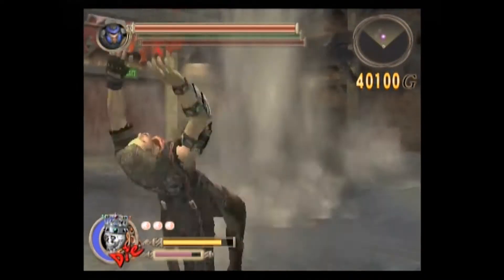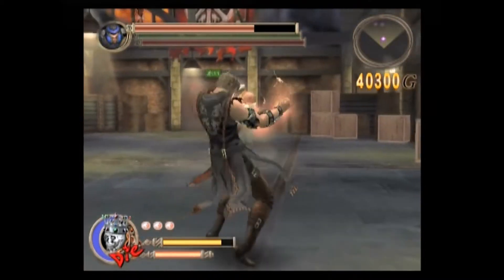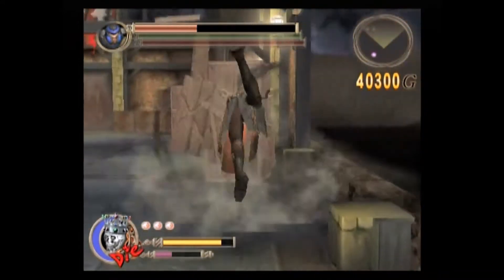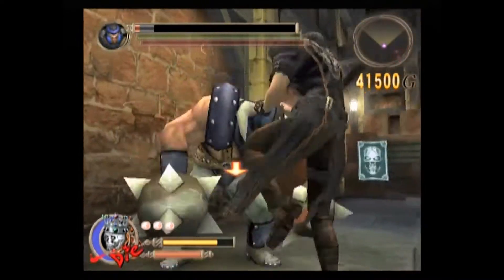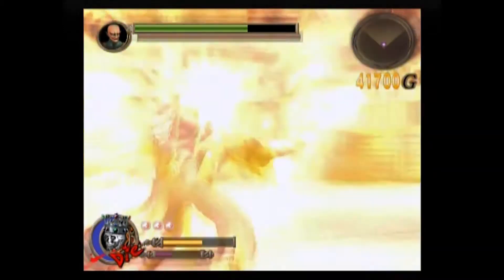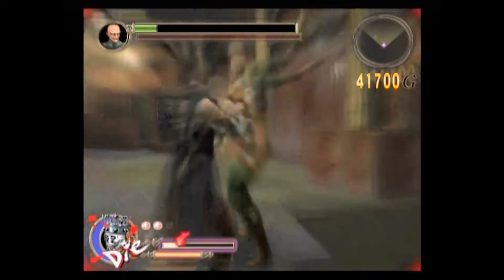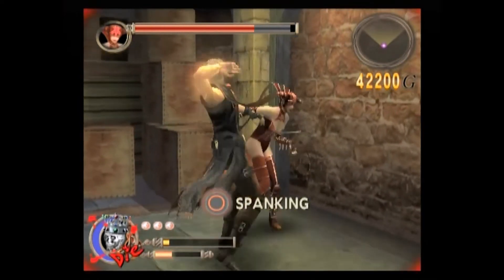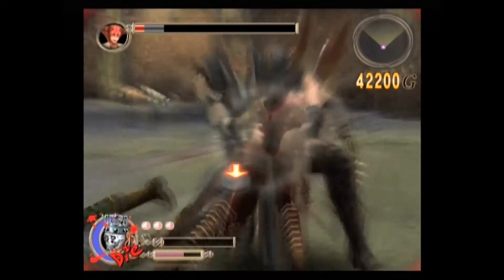Let's Play God Hand! Hard mode - 011 - Stage 2-5: The Three Evil Stooges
Hey everyone, and welcome back to my God Hand Hard mode playthrough!

This is one of my favorite stages to play, just because I love beating up on these three. Bruce is cake, his moves are easily identifiable and dodging them is easy.

Next up is Felix, the most annoying of the three. His moves are harder to stop, and his boomerang throw is extremely annoying, so stay close and make sure he can't use it. Keep the pressure on, looking for an opportunity to guard break, then destroy him.

Last is Conchita. Well, she's really not that dangerous, to be honest. She fights much the same as a normal girl with a whip, just hits harder and has a few more moves. Stay in her face and repeatedly do the punch-punch-guard break-dodge strategy until you get a guard break off, then smash face. Rinse, repeat:)